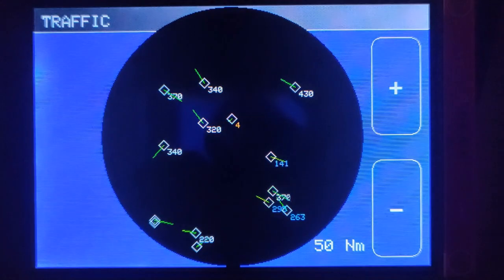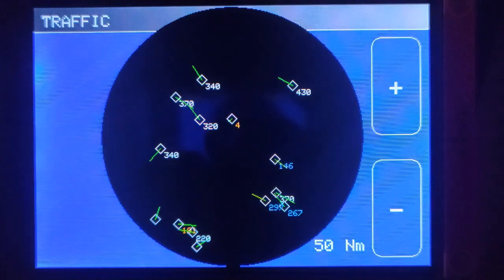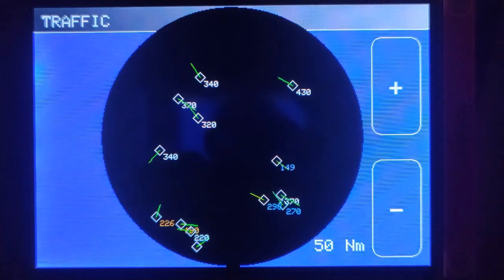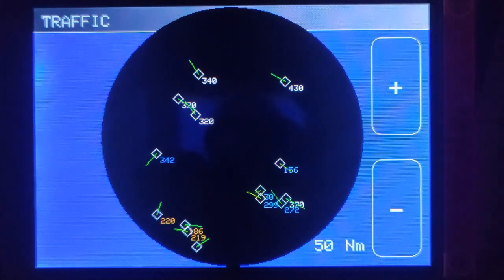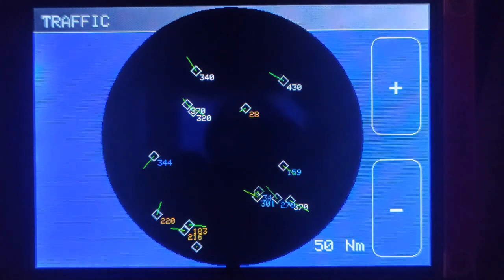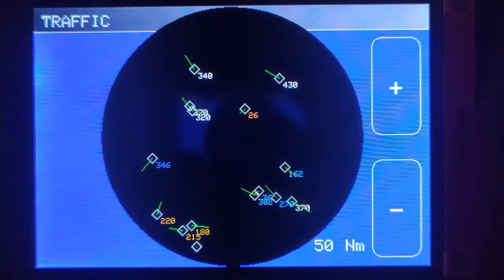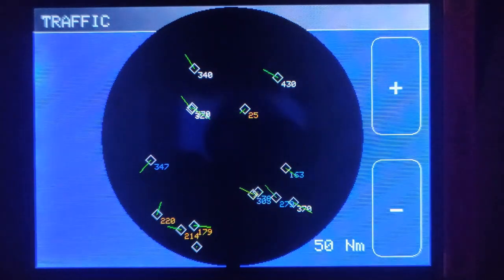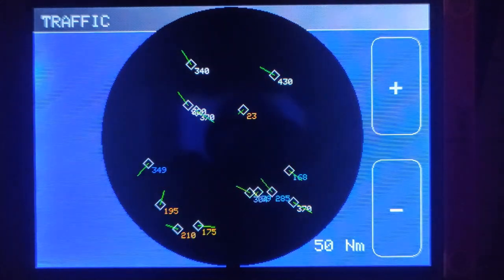ADS-B receiver with ESP32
FH Aachen University of Applied Sciences student projects with ESP32.